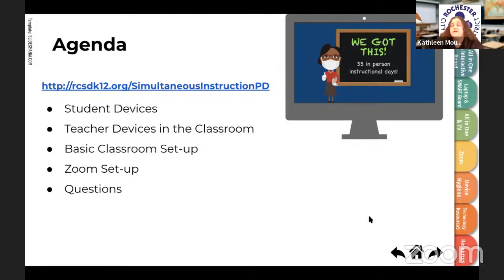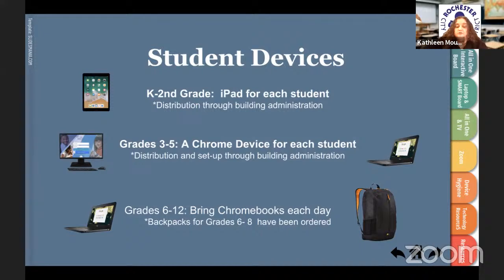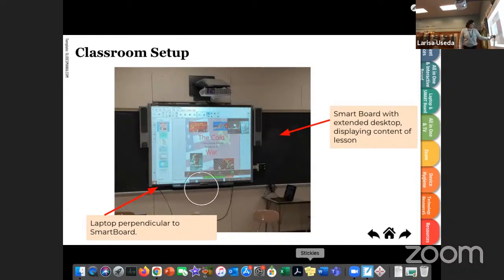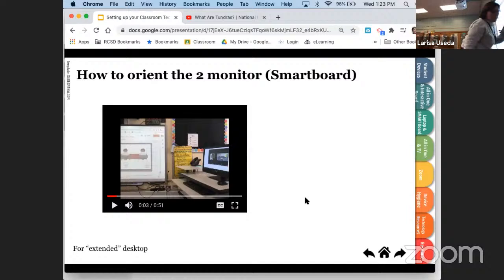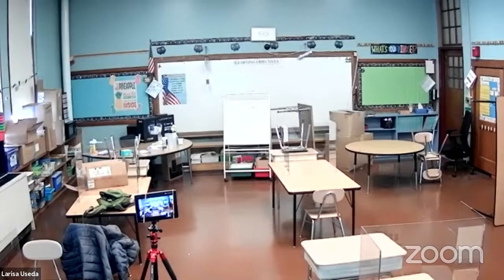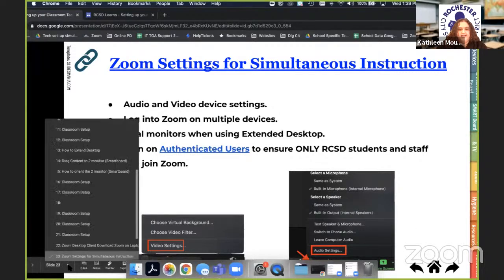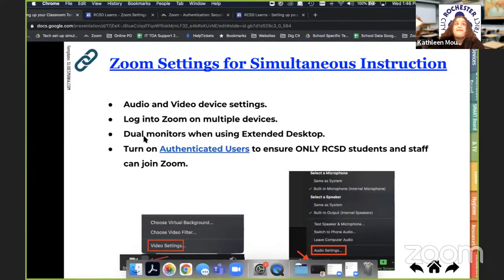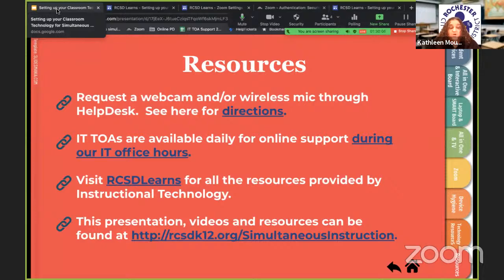Setting up your Classroom Technology for Simultaneous Instruction: Group 2 Afternoon